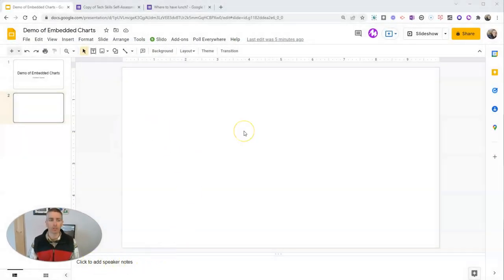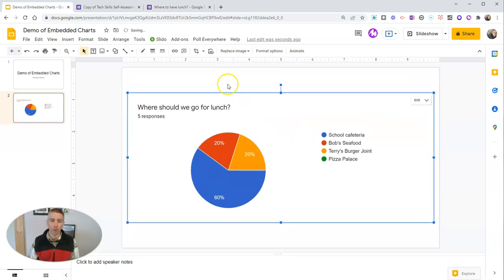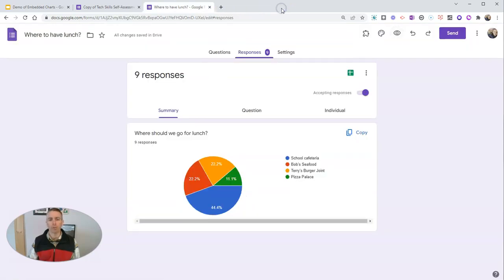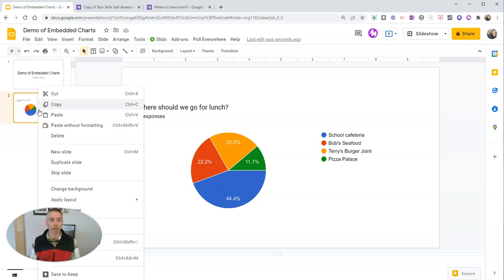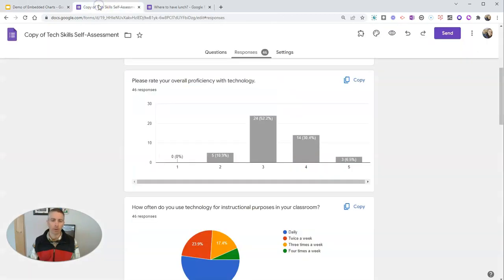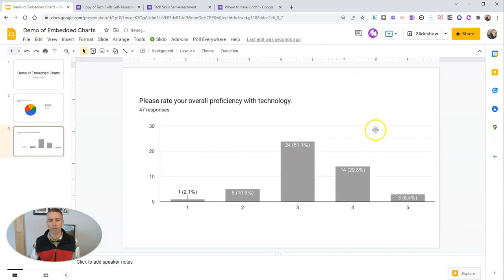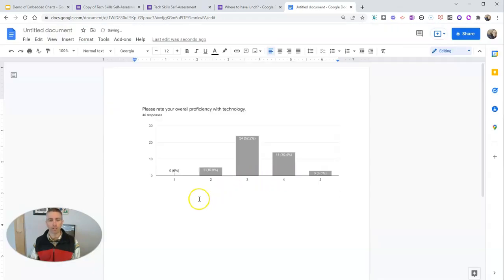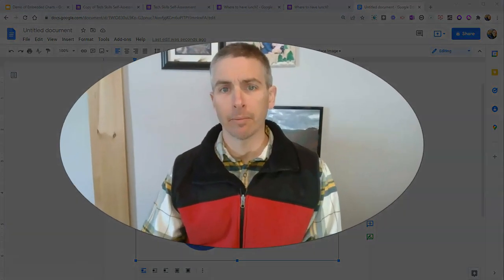A Better Way to Update Charts in Google Slides and Docs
Google recently improved the way that you can update charts in Google Slides and Docs. Watch this video to see the updated process in action.

🏫 Take a course with me: 🏫